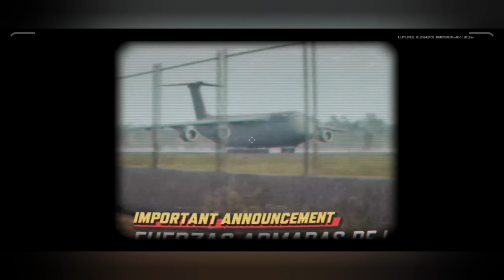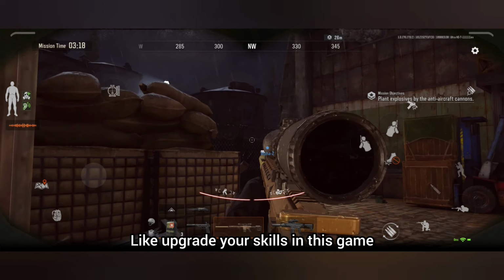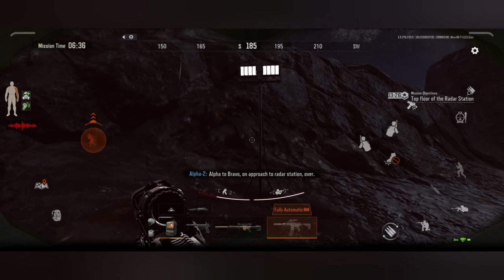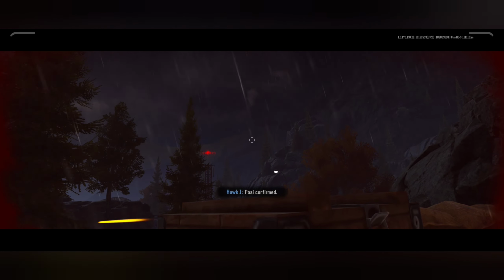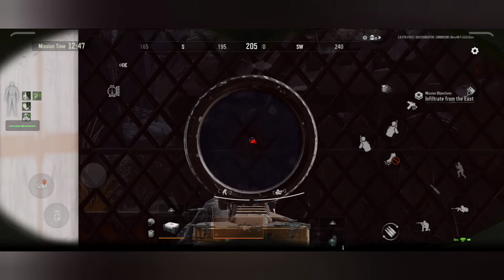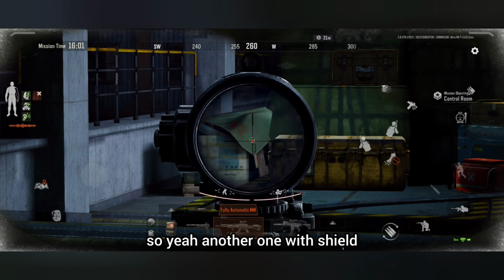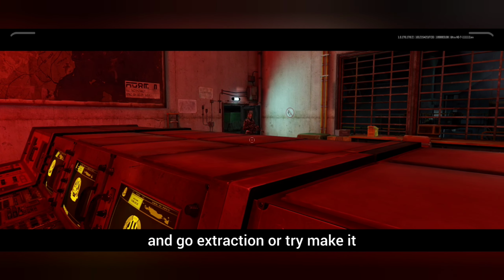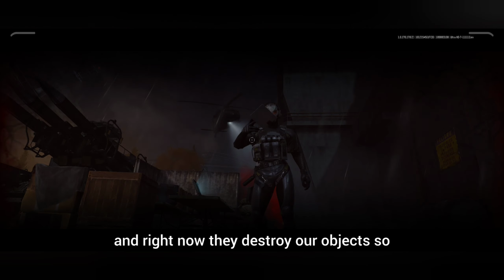NEW WONDERFUL STORY MODE IN ARENA BREAKOUT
It's just Arena Breakout gameplay